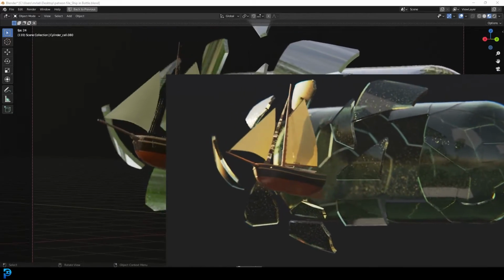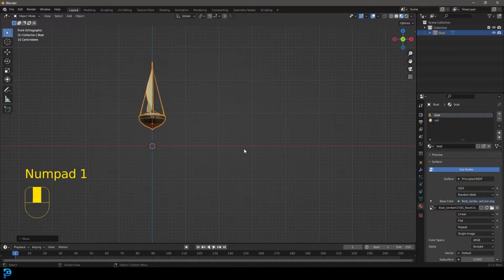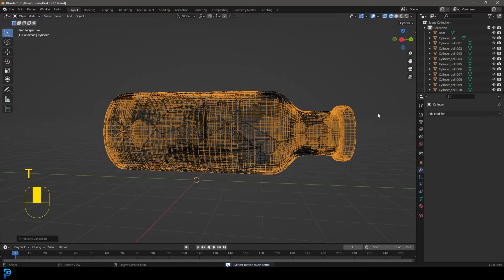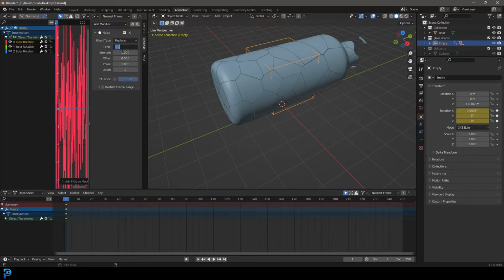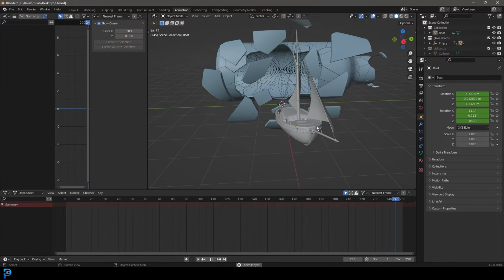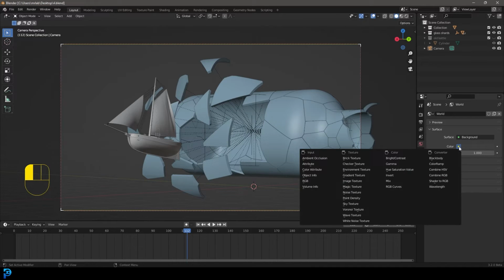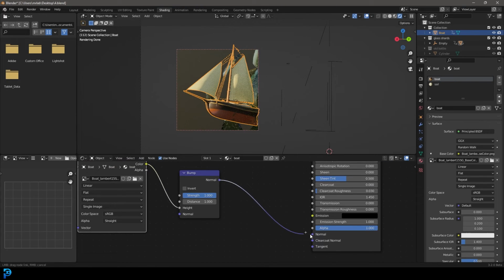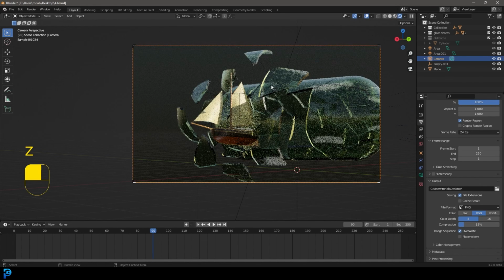Blender Tutorial: Boat In A Bottle Animation | EASY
Learn how to make a ship in a bottle animation in Blender.